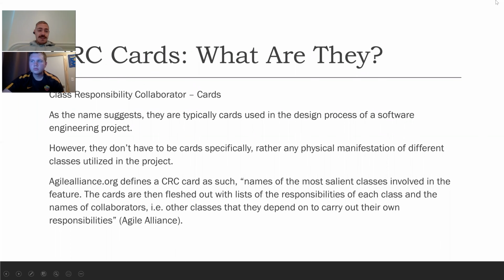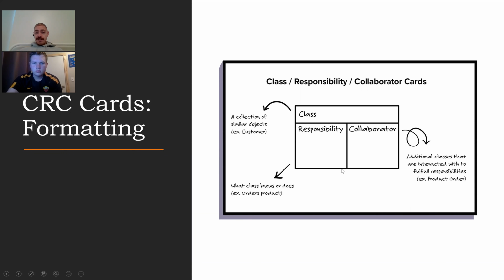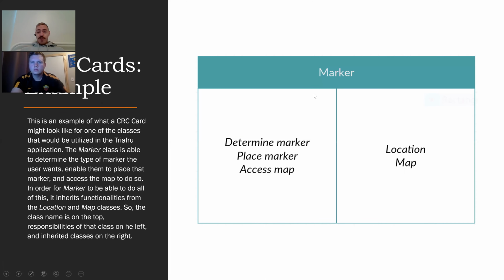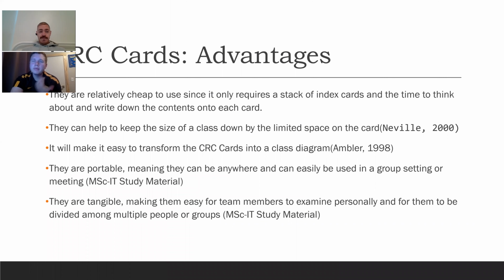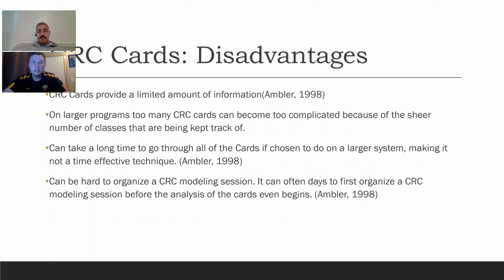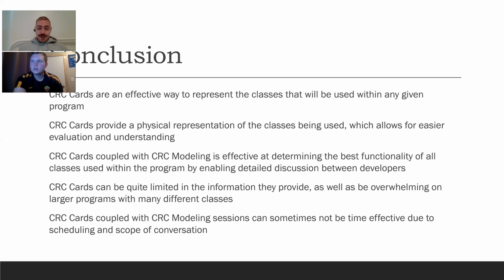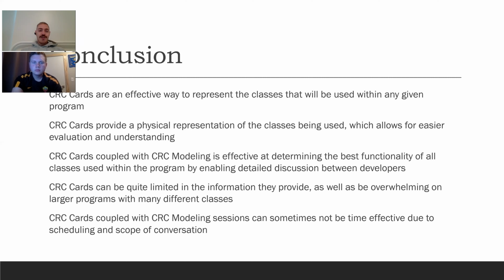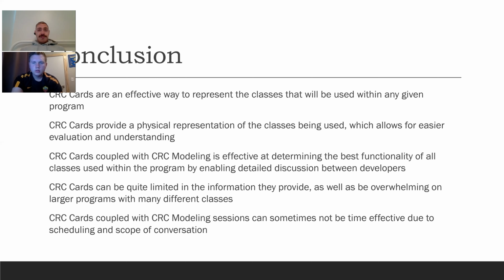CRC Cards Presentation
Software Engineering 1 - Presentation